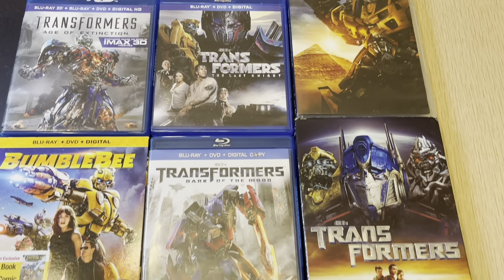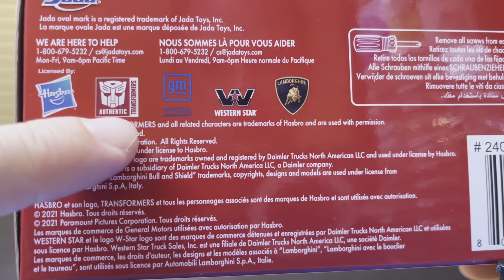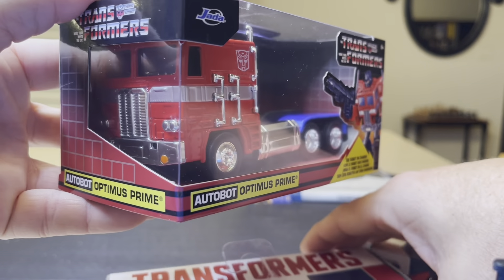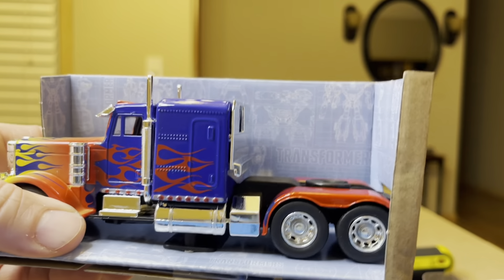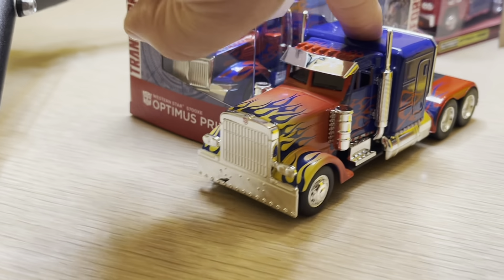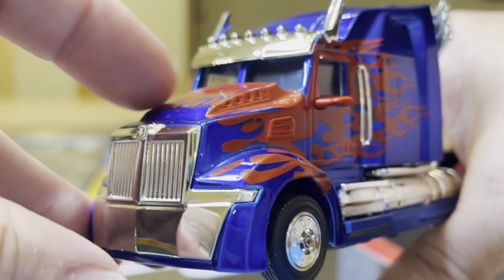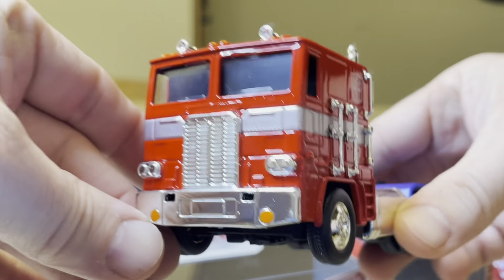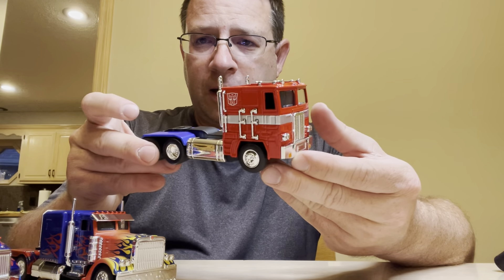Jada Toys Transformers Autobot Optimus Prime All 3 Forms Review 3 Semi Trucks